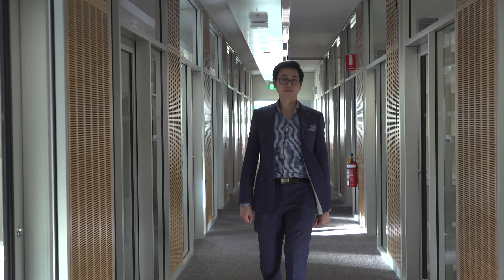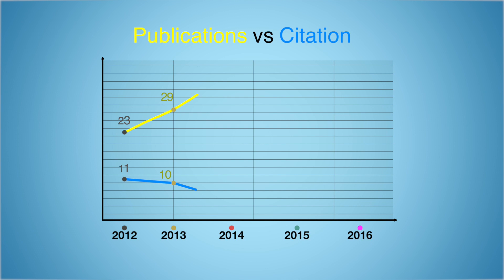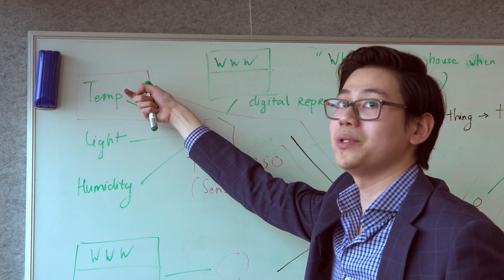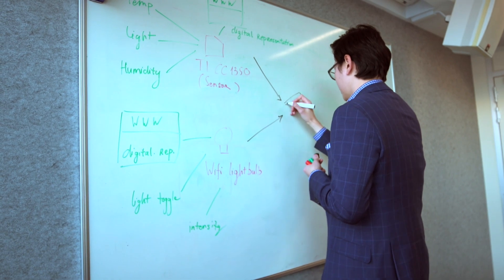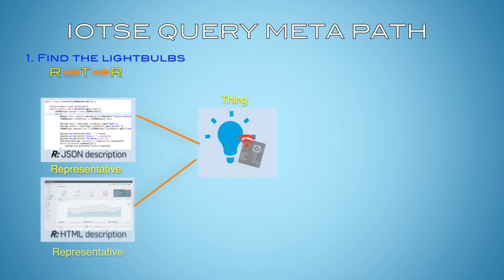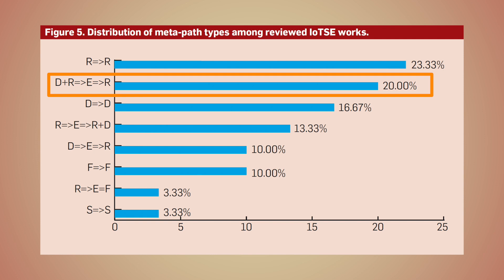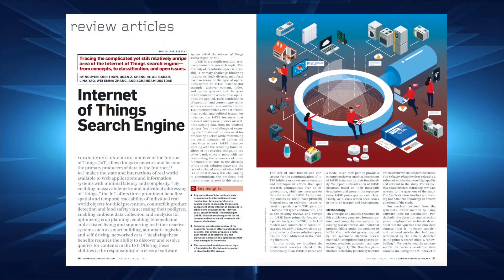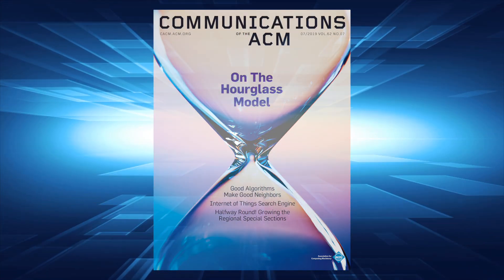CACM July 2019 - Internet of Things Search Engine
Advancements under the moniker of the Internet of Things (IoT) allow things to network and become the primary producers of data in the Internet. IoT makes the state and interactions of real-world available to Web applications and information systems with minimal latency and complexity. By enabling massive telemetry and individual addressing of "things," the IoT offers three prominent benefits: spatial and temporal traceability of individual real-world objects for thief prevention, counterfeit product detection and food safety via accessing their pedigree; enabling ambient data collection and analytics for optimizing crop planning, enabling telemedicine and assisted living; and supporting real-time reactive systems such as smart building, automatic logistics and self-driving, networked cars. Realizing these benefits requires the ability to discover and resolve queries for contents in the IoT. In this video, Nguyen Khoi Tran discusses "Internet of Things Search Engine," a Review Article in the July 2019 Communications of the ACM.